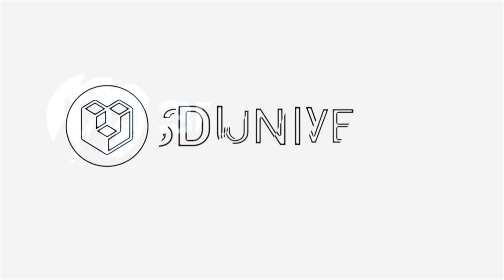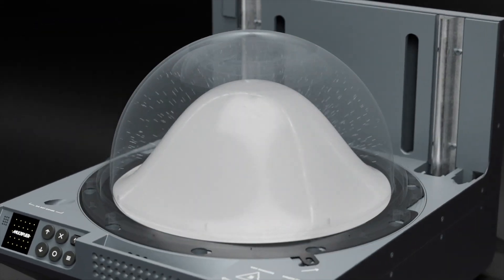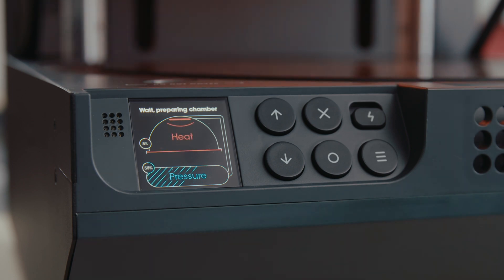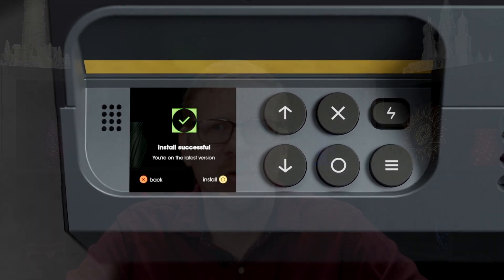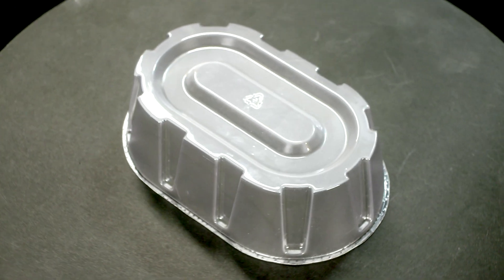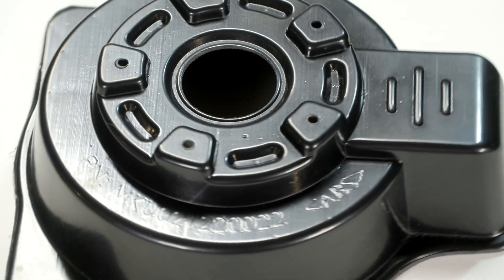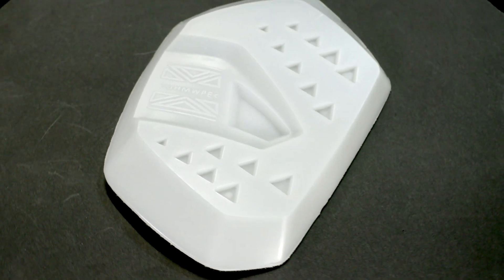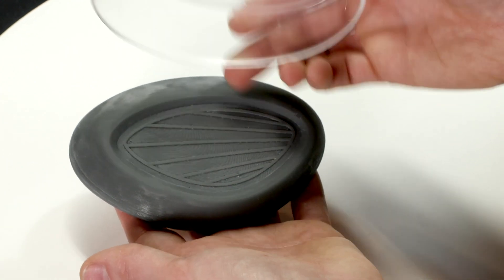Introducing the Mayku Multiplier Benchtop Pressure Former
Create high-quality parts in a matter of minutes with the Mayku Multiplier, a professional pressure 3D-forming machine for the desktop. Industrial power that allows you to scale at high speed and take full control.

Pressure forming is the perfect choice for businesses needing to develop a prototype quickly and efficiently, as they can produce it in-house within hours, rather than days. From concept models to functional prototypes, pressure forming offers a wide range of design possibilities with high accuracy, making it fast and cost-effective.